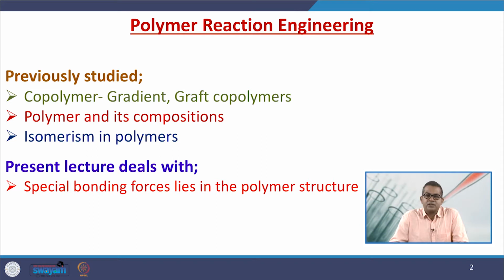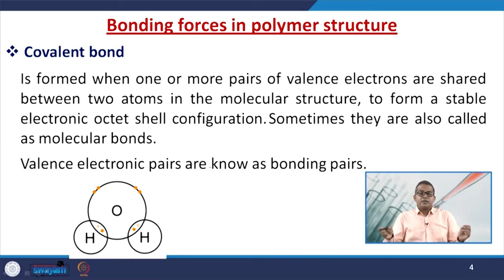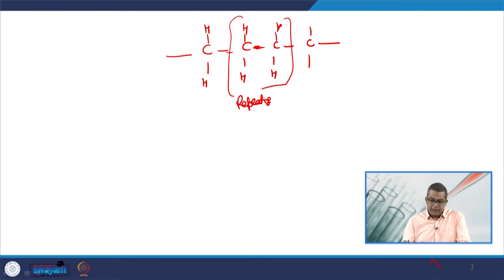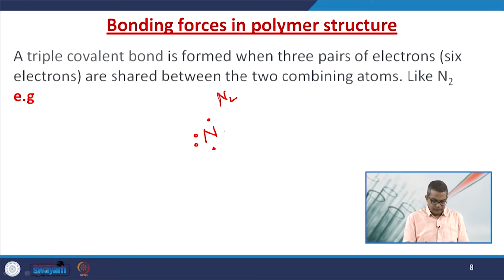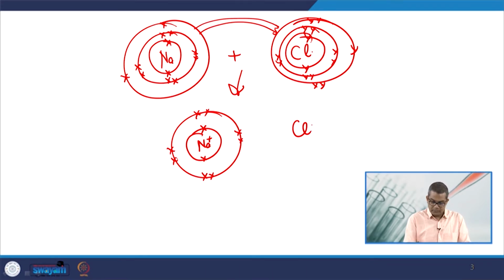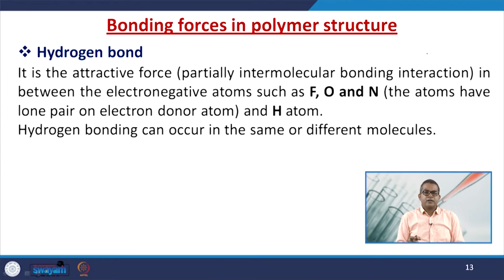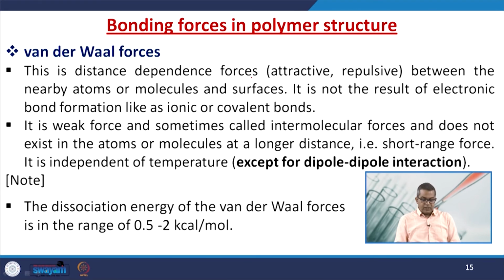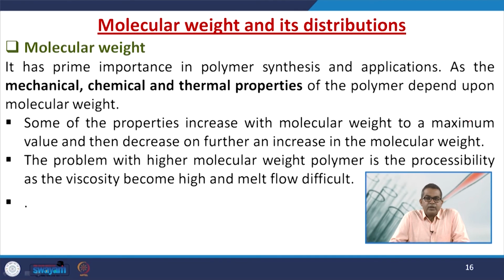mod02lec06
Bonding Forces in Polymers
IIT Roorkee